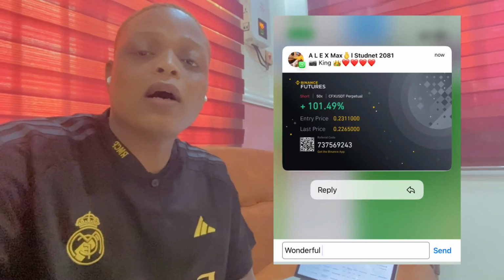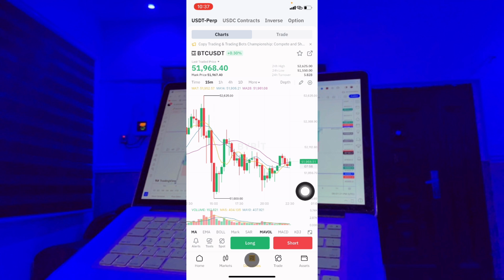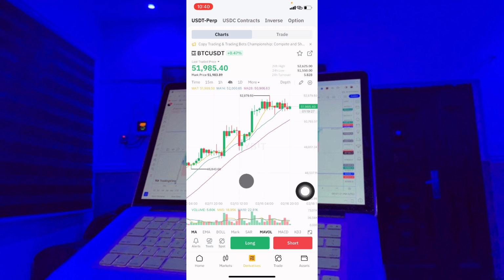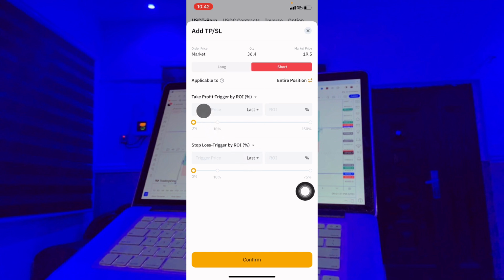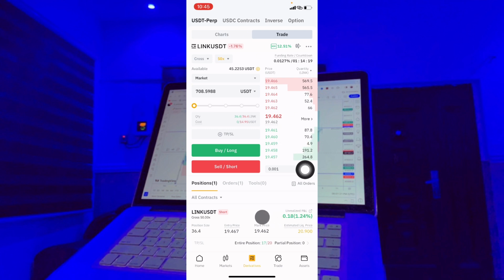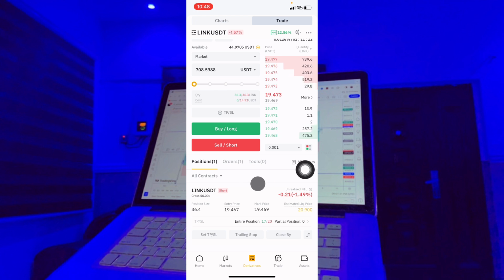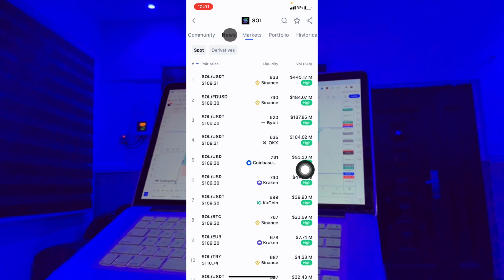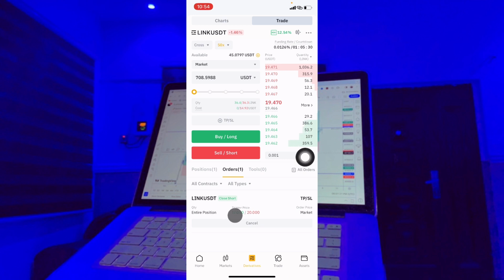How to Make $30 a Day Trading Crypto In 2024: Bybit Trading Strategy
In this video, we're diving deep into a powerful Bybit trading strategy that can help you consistently earn $30 a day in 2024. 💰

📈 Cryptocurrency markets are evolving, and with the right approach, you can turn your trading journey into a profitable venture. Our expert team has thoroughly researched and tested this Bybit trading strategy to provide you with a reliable method to achieve your financial goals.

🔍 What You'll Learn:
1️⃣ Market Analysis: Gain insights into the current crypto market trends and understand how to identify potential opportunities for profitable trades.

2️⃣ Bybit Platform Overview: A step-by-step guide on how to navigate the Bybit platform, ensuring you have a solid foundation for executing successful trades.

3️⃣ Risk Management Strategies: Learn crucial risk management techniques to safeguard your capital and minimize potential losses.

4️⃣ Trade Entry and Exit Points: Discover specific entry and exit points that our team has found to be highly effective in capturing profits consistently.

5️⃣ Daily Routine for Success: Establish a disciplined daily routine to stay on top of market developments and make informed decisions.

📊 Remember, successful trading requires dedication, education, and continuous learning. Our goal is to provide you with valuable insights that can contribute to your trading success.

You can follow me (Askanda) on social media for more updates on:

Intagram: yaskandaru
Binance Feed: Askanda
Twiter(X):Askanda18